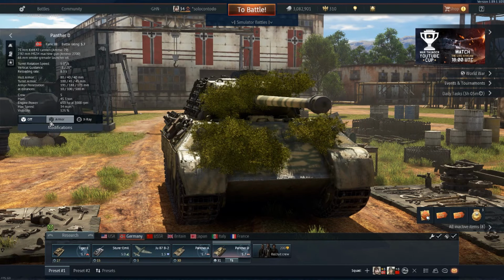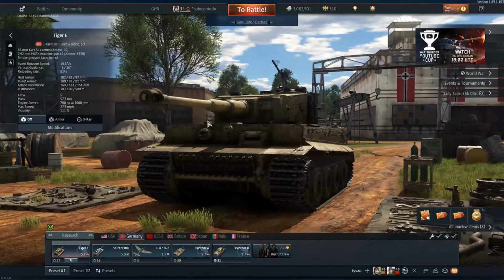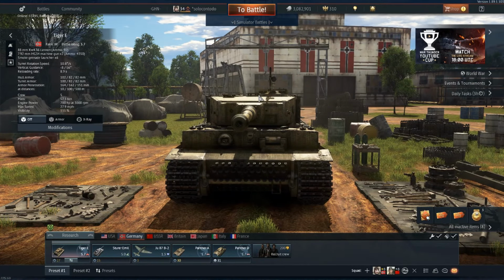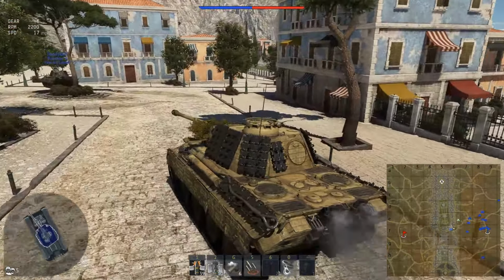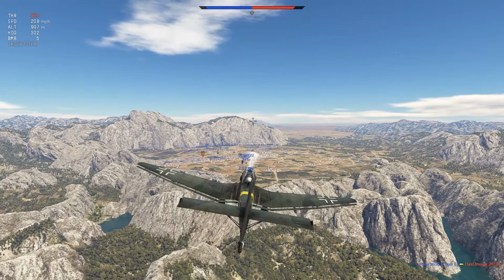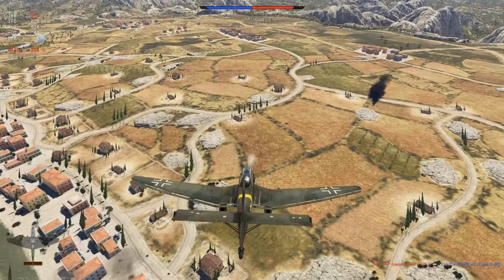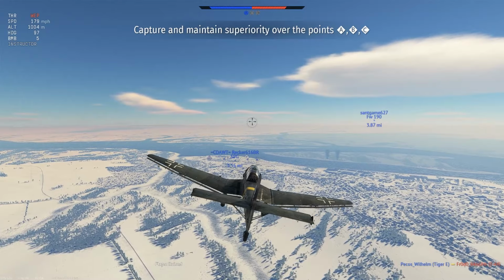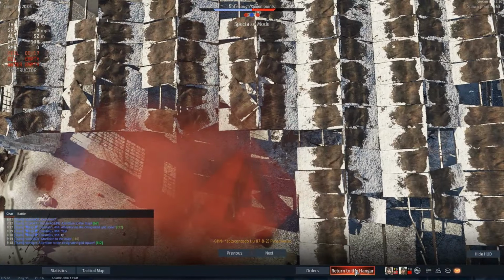Panther A & JU-87-B2 Gameplay!|War Thunder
In this vid, I sadly do not get the gamer bread. Just some gameplay from my panther A and my stuka. To reference my dialogue in the video, here is an interesting

-Gordo